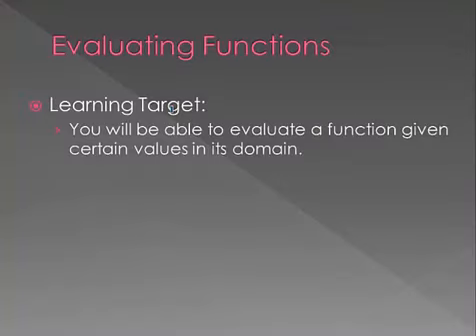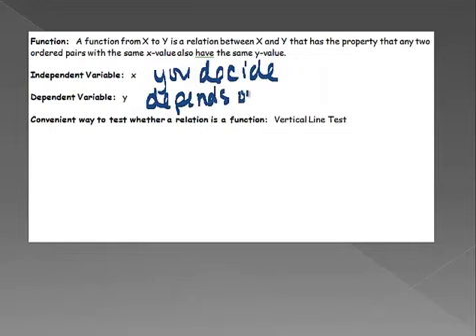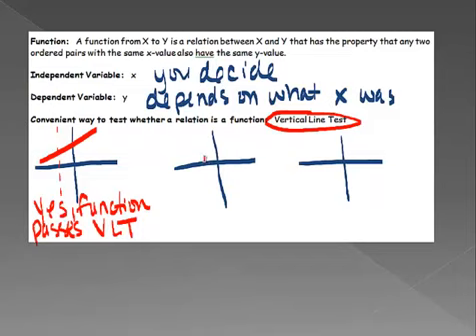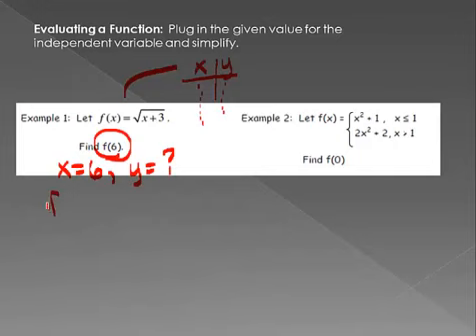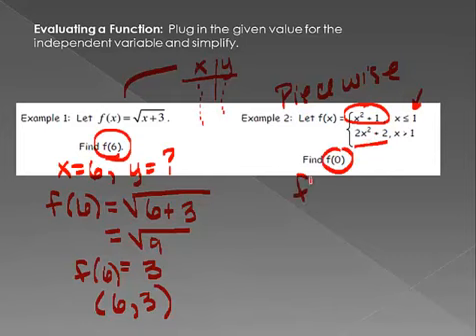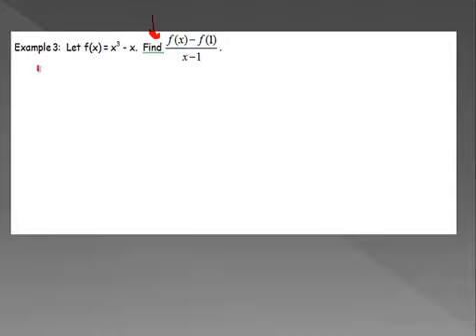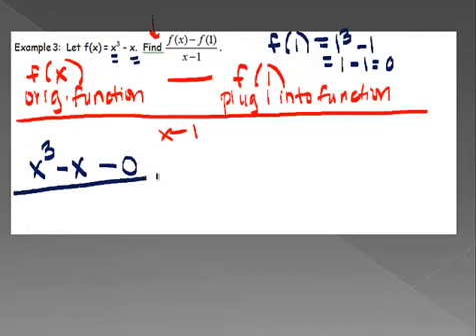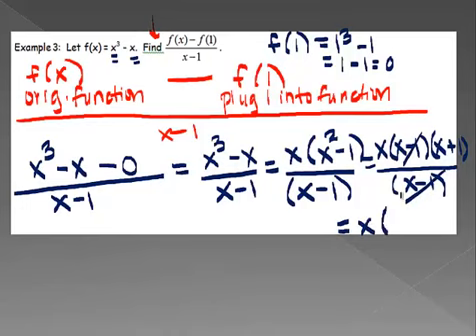Calculus Evaluating Functions